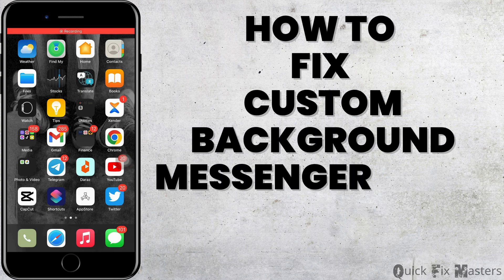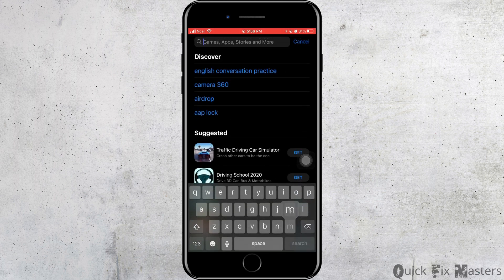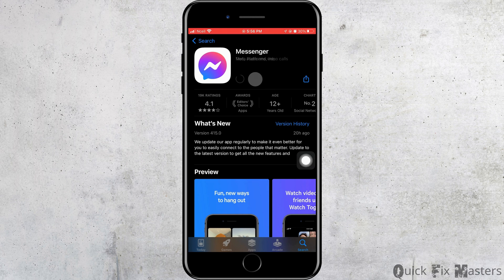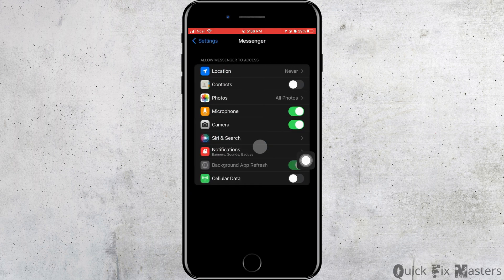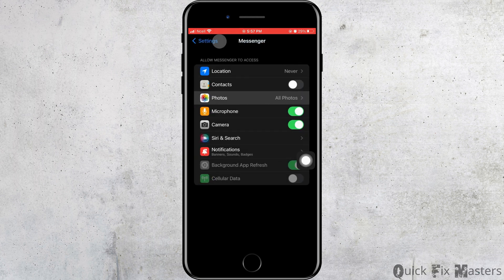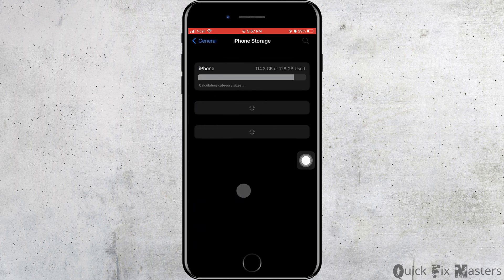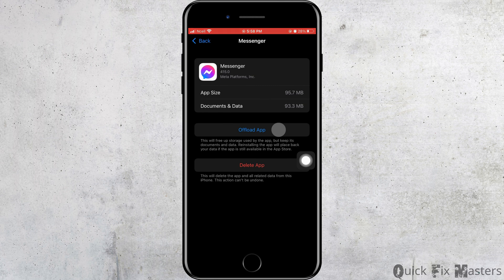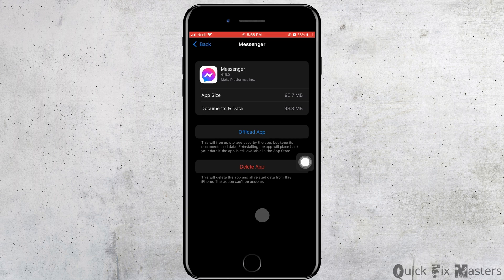Fix Messenger Custom Background on Video Call Not Working | Messenger New Bug FIXED (2023)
If you're experiencing issues with the Messenger custom background feature not working during video calls, this tutorial will provide you with solutions to fix the problem.

In this tutorial, we'll address the potential reasons behind the Messenger custom background not working issue, including device compatibility, app version, and settings. We'll guide you through a series of troubleshooting steps to resolve the problem.

The solutions covered in this tutorial include checking your device compatibility for the custom background feature, ensuring you have the latest version of the Messenger app installed, adjusting your app settings to enable custom backgrounds, troubleshooting device permissions, and clearing app cache.

Throughout the tutorial, we'll provide step-by-step instructions, screenshots, and tips to help you navigate the Messenger app and settings effectively. We'll also share additional suggestions and precautions to ensure a successful resolution.

By the end of this tutorial, you'll have a range of solutions to address the Messenger custom background not working issue during video calls. You'll be able to troubleshoot and fix the problem, allowing you to enjoy the custom background feature and enhance your video call experience on Messenger.